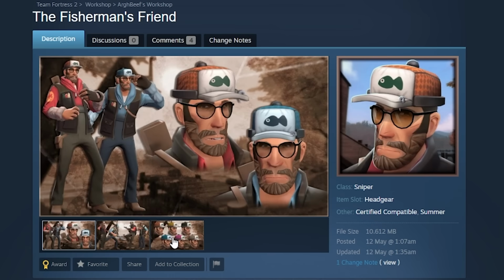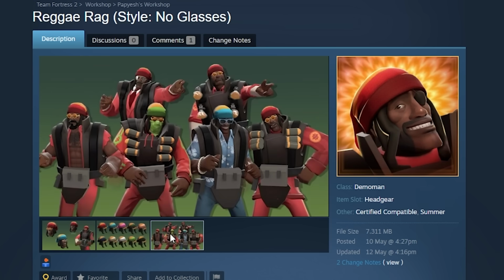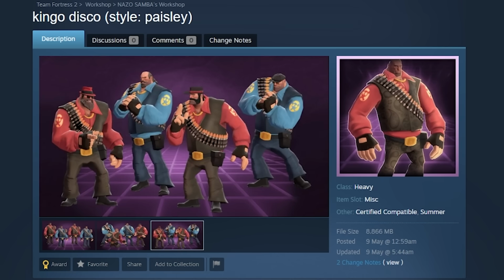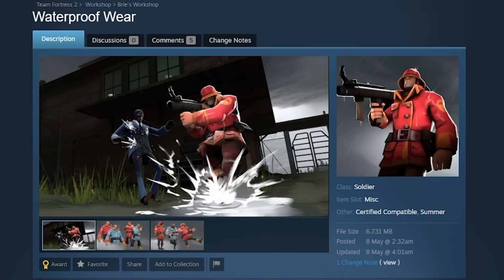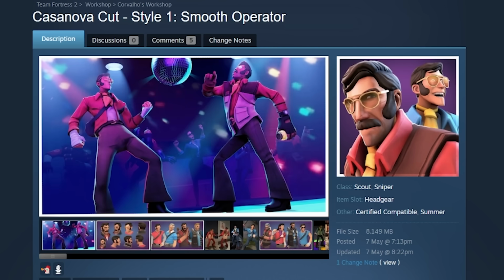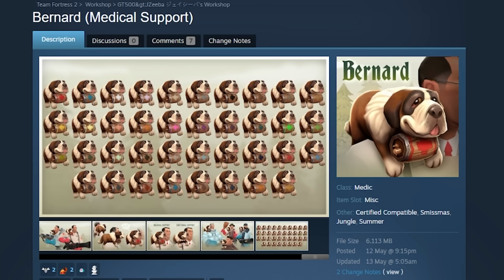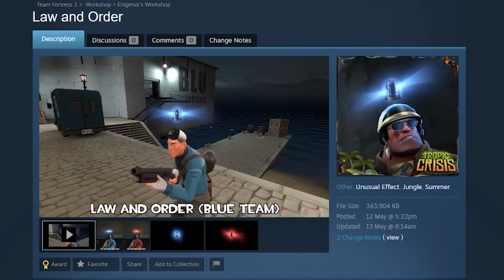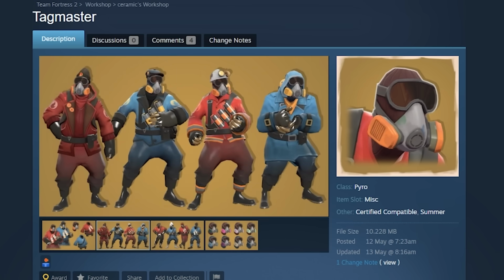TF2's Rarest Workshop Items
The Fisherman's Friend